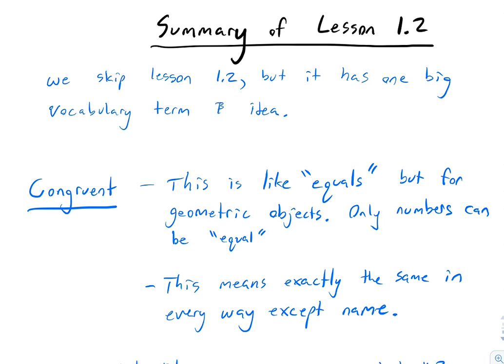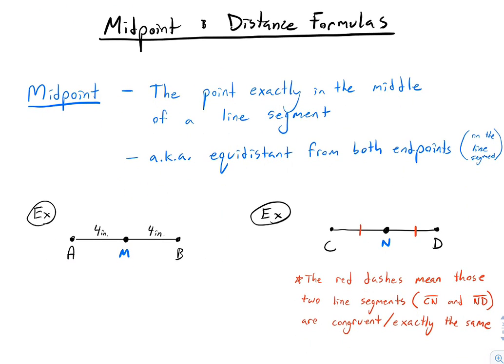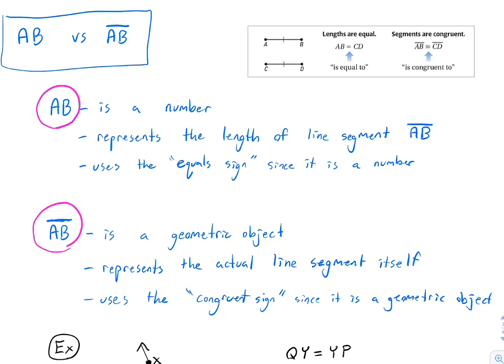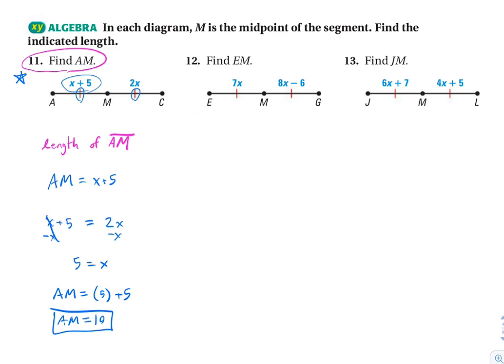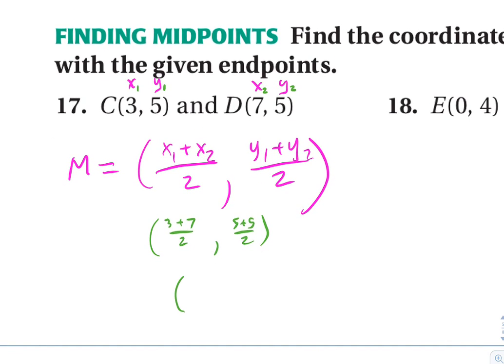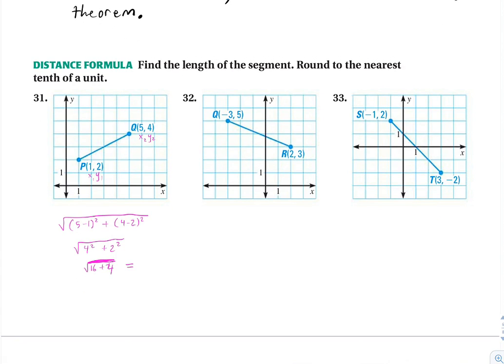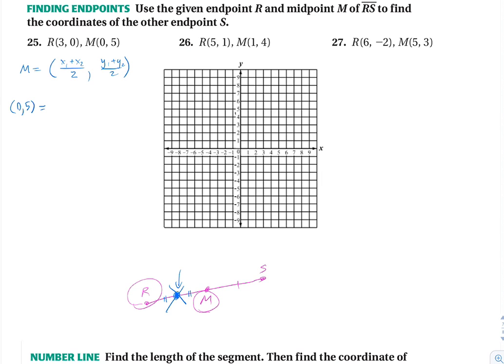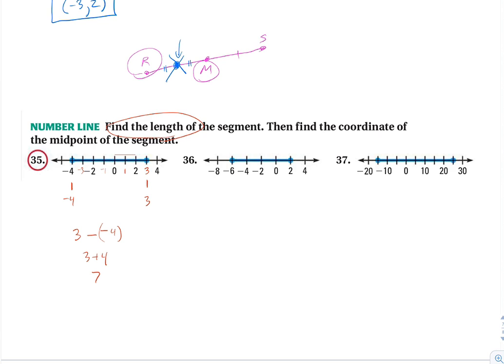OLD - Delete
In this video I briefly review the previous idea of congruency, then look at midpoints, bisectors and the distance formula. This video really introduces the basic vocabulary and symbols we use in geometry. We look at midpoints and distances in geometric diagrams as well as on a coordinate plane. We use formulas and conceptual methods to find both.